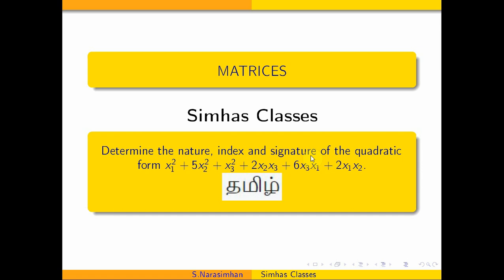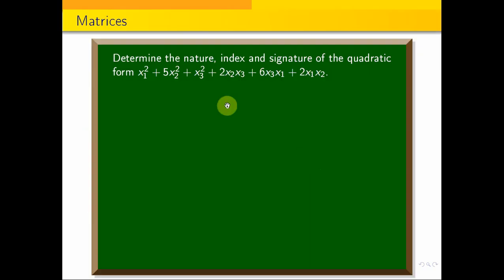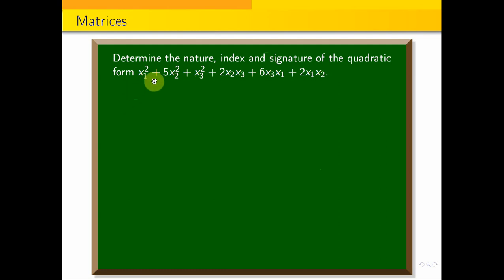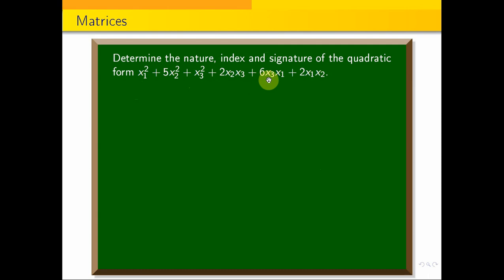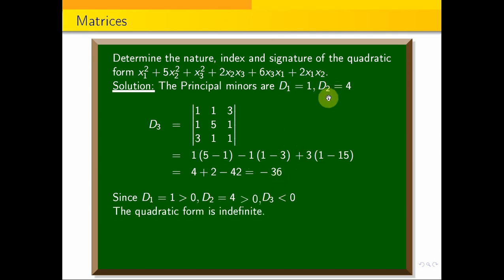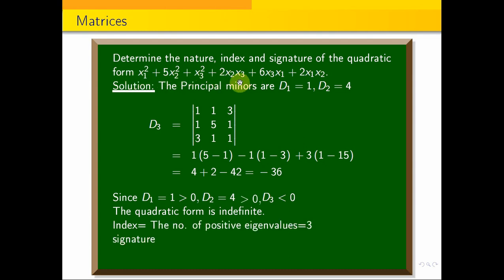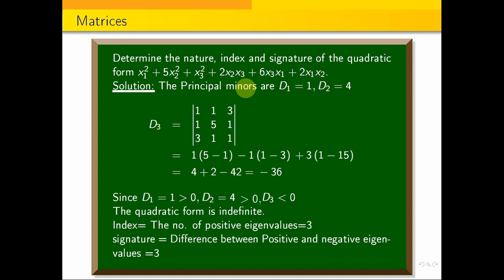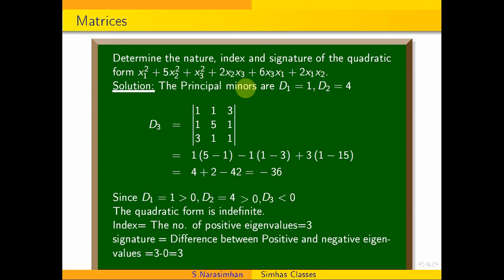MA3151 Part A Nov_Dec_22 Q.No.2